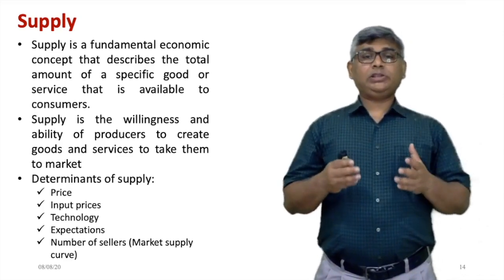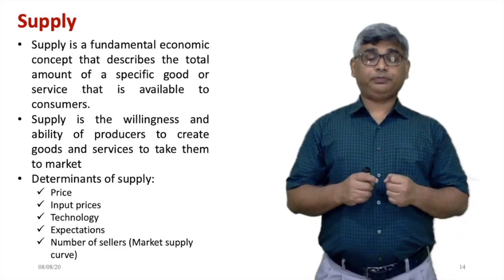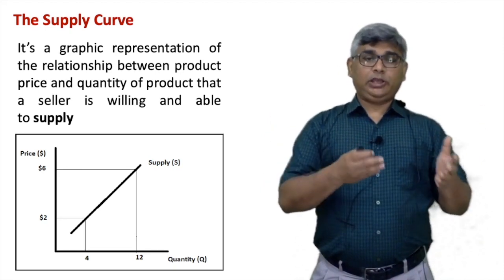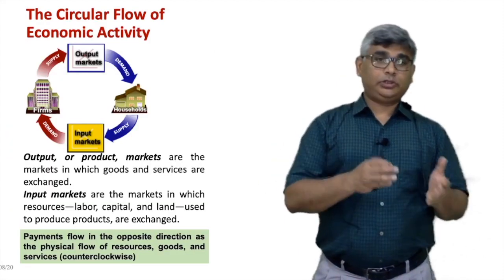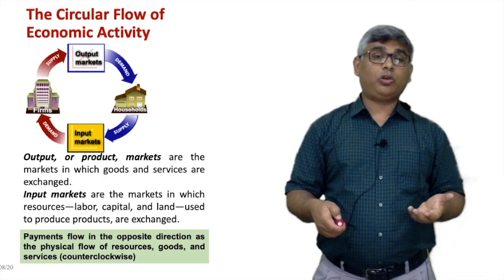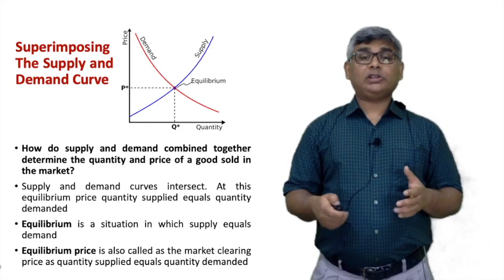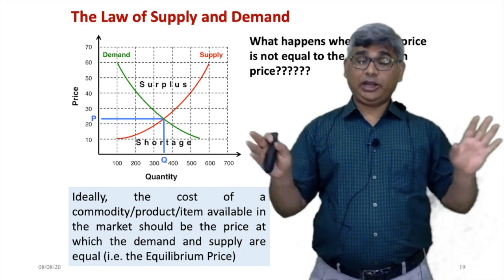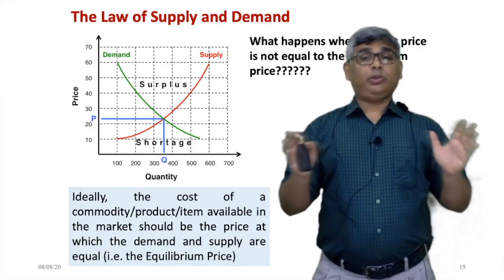Lecture 2 Law of supply and Demand 720 X 1280